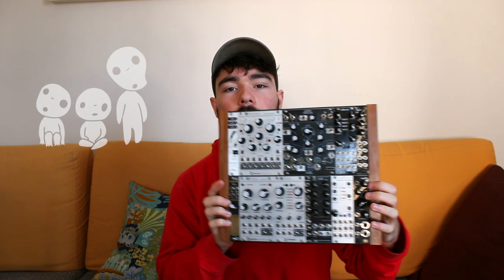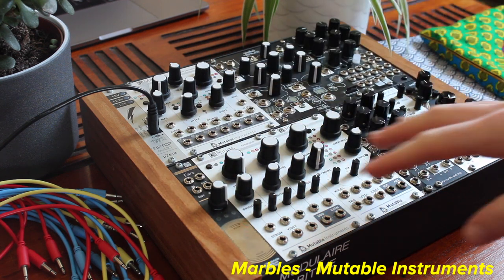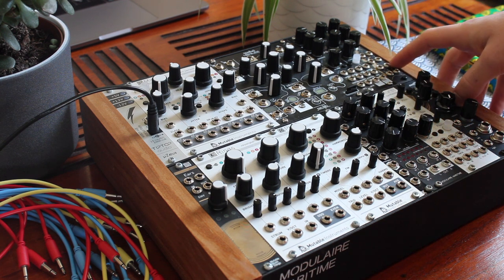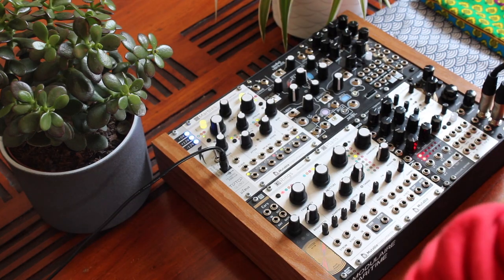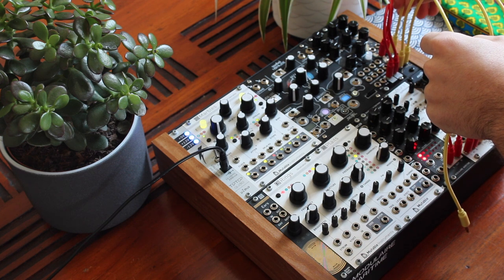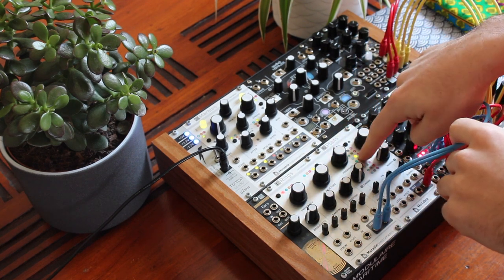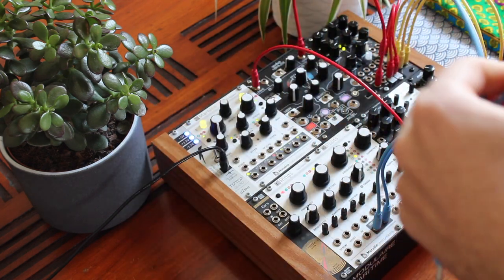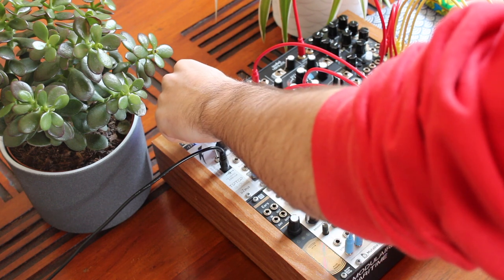How I Patch // tiny ambient modular patching process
Finally, here is one of my patch, I don't know if it's a tutorial or not. Excuse my poor langage, I'm French. Thanks for listening and viewing.

// link //
modulaire maritime case & modules

// modules
- MI
Marbles Rings Plaits Clouds (uBurst) Ears
- Make Noise Morphagene
- Modulaire Maritime Victor Alpha I
- knob.farm
Hyrlo Ooots
- Dreadbox multiple

no external processing